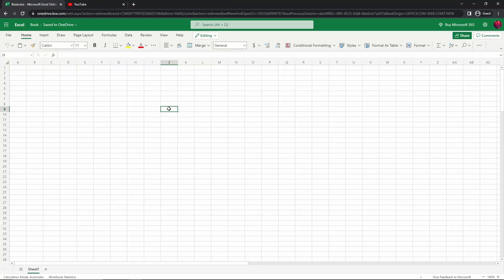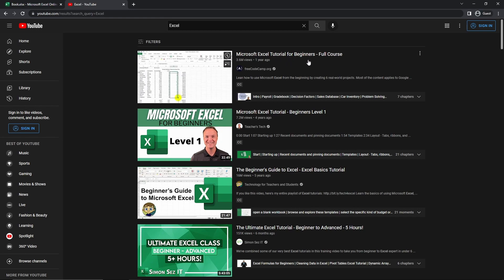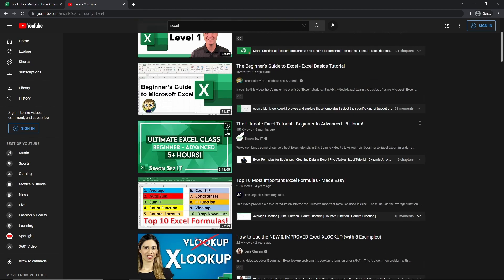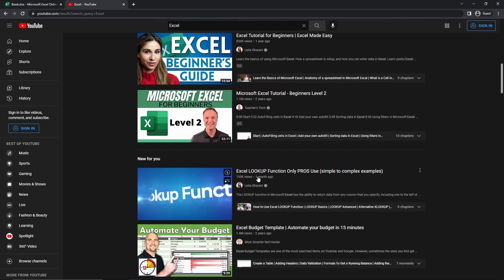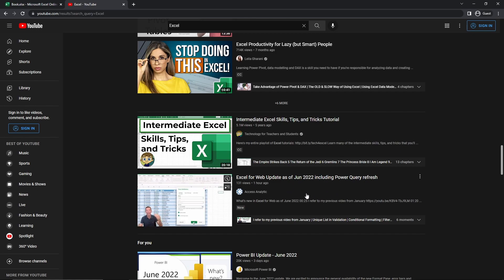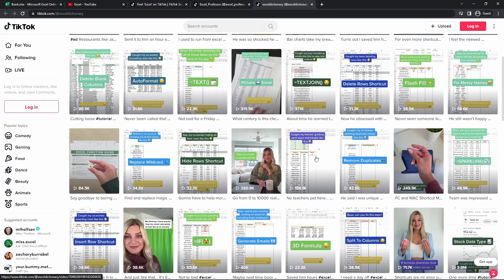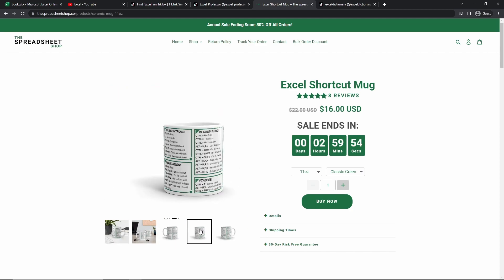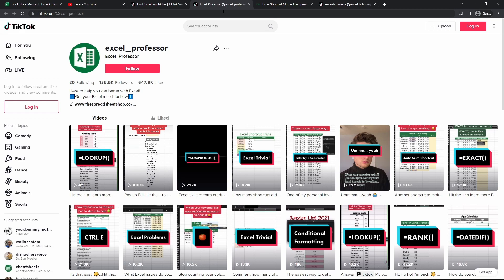How To Make Money Online With Excel (2022) - For Beginners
Learn how to make money online with Excel for complete beginners.